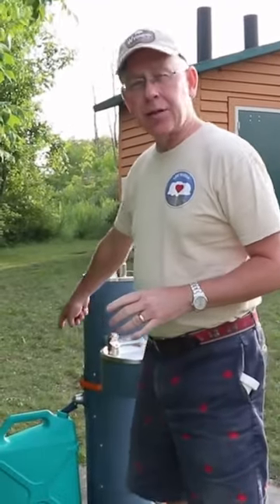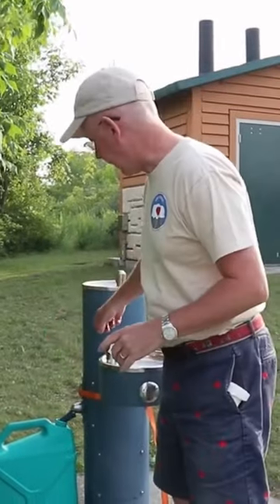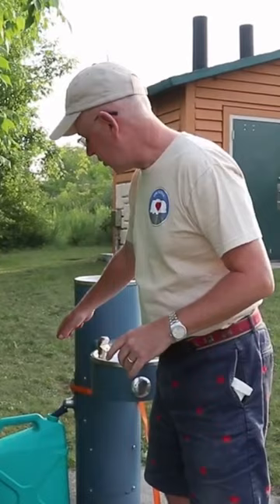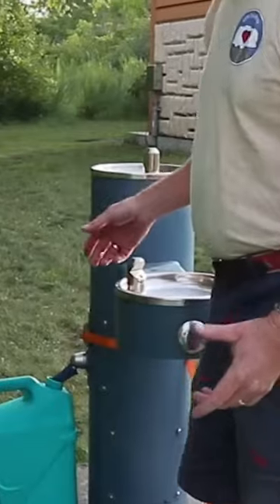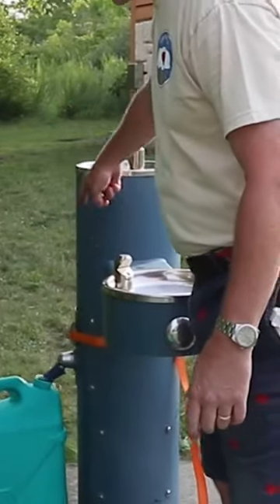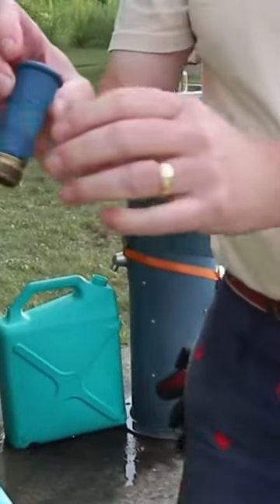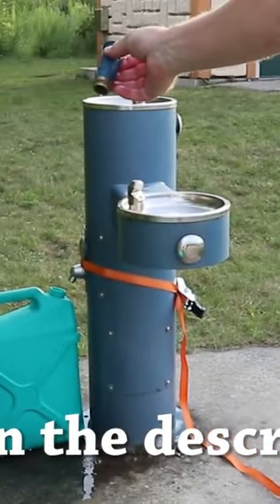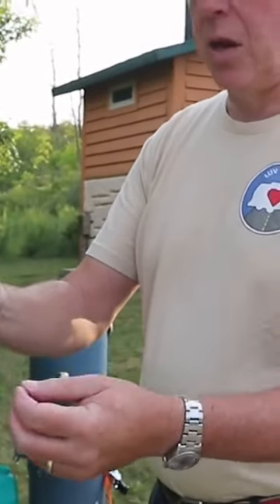The Water Bandit: A Great RV Tool for Your Water Tool Kit!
In this Luv Subbin we demonstrate the water bandit, a handy tool to have in your rv water tool kit. It fits over the water spigot at a water fill station when there is no hose fitting attachment to help fill your jerry can. It has threads on the other end for a hose if the spigot is higher up. Be sure to check out last Tuesday’s video for the long version of this demonstration.

IN THIS EPISODE:

Water Bandit

OUR COMPLETE AMAZON STOREFRONT:

United States Post Office:
Luv Subbin